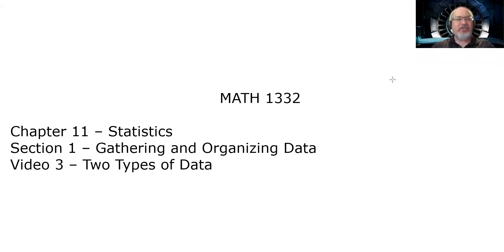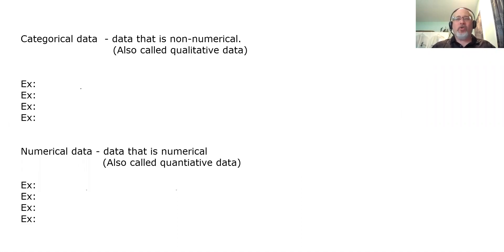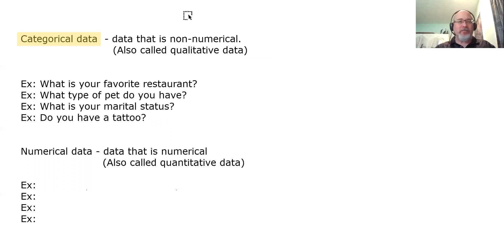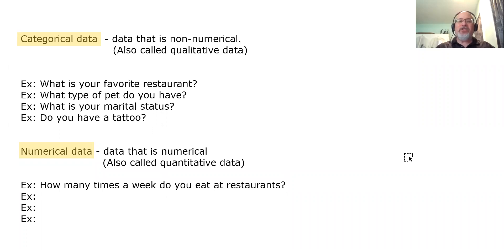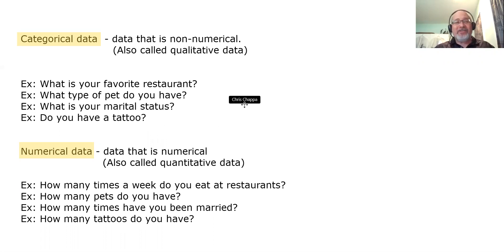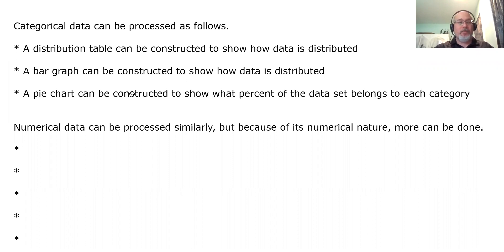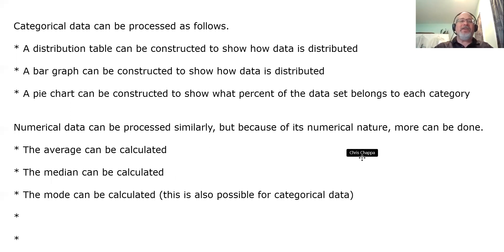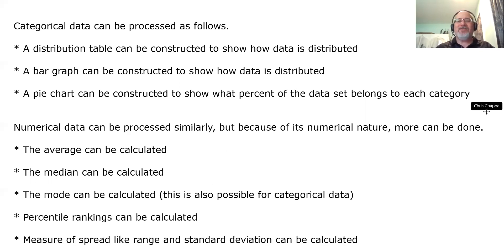MATH 1332 11.1.3 – Two Types of Data